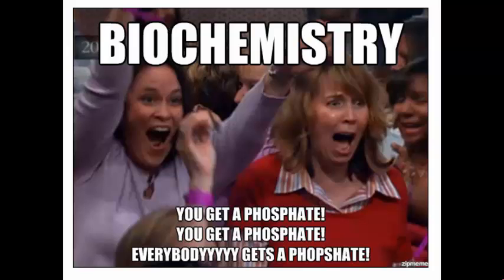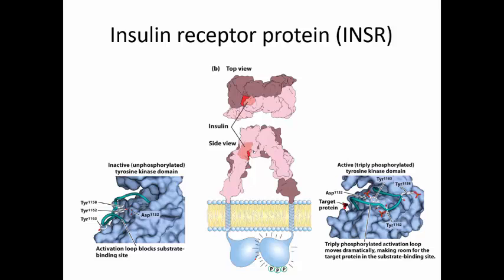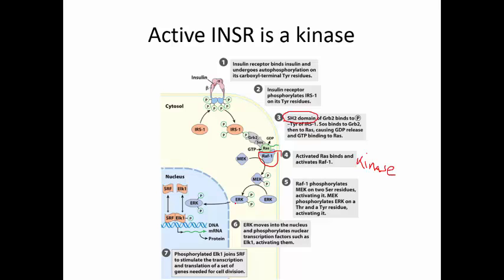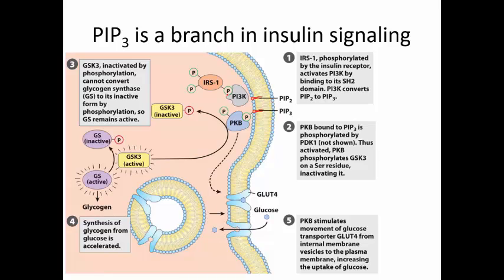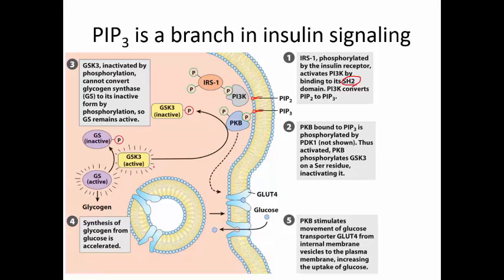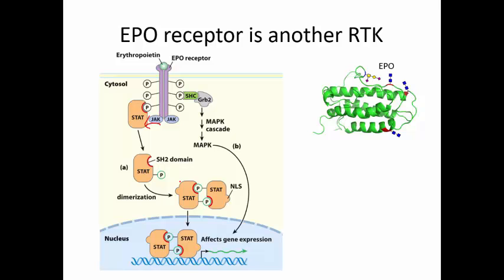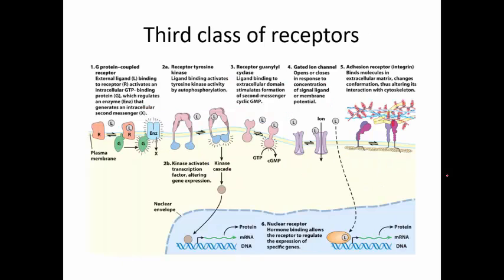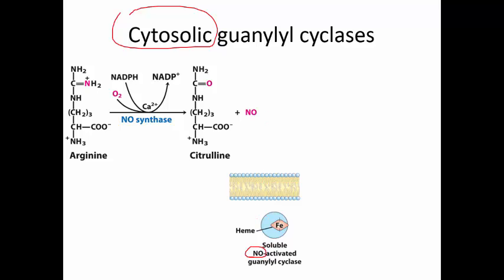BC Ch 12 2